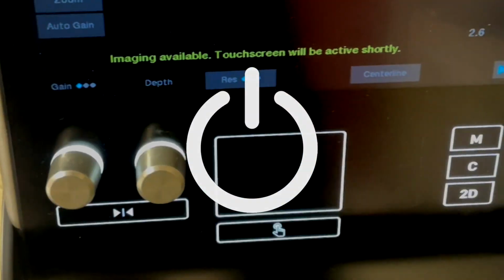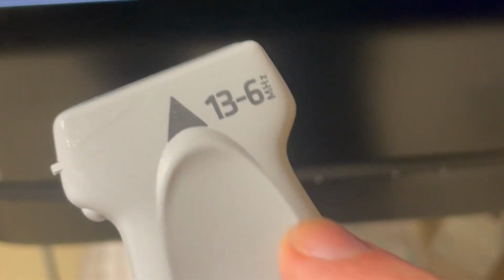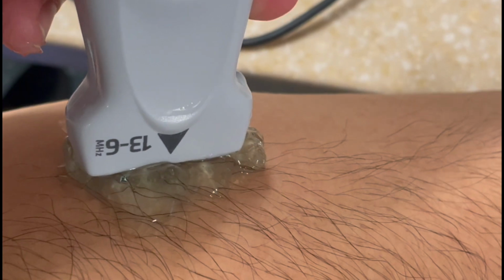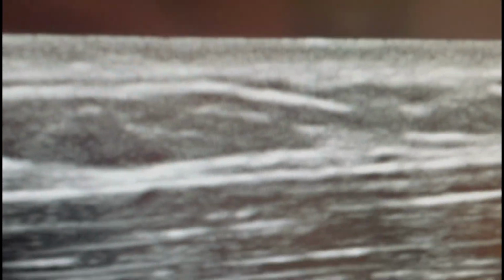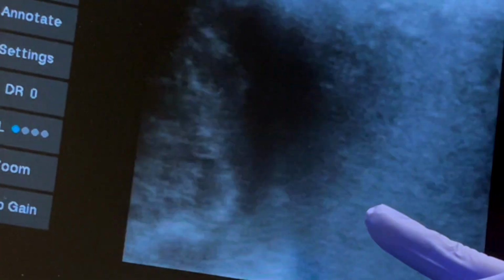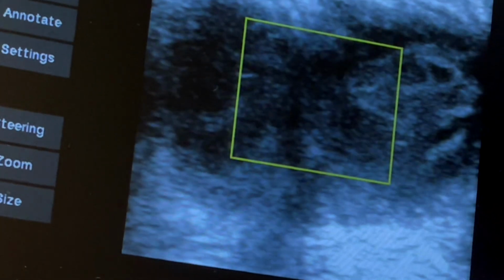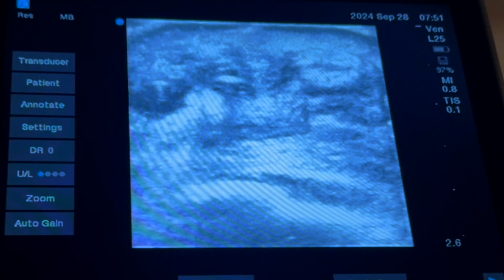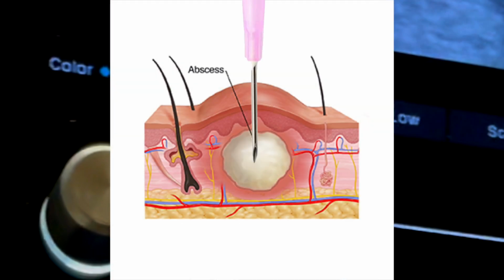Ultrasound Guided Abscess Drainage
Ultrasound Guided Abscess Drainage procedure